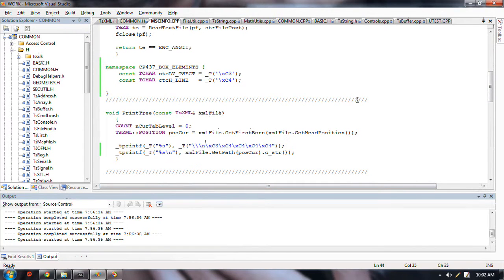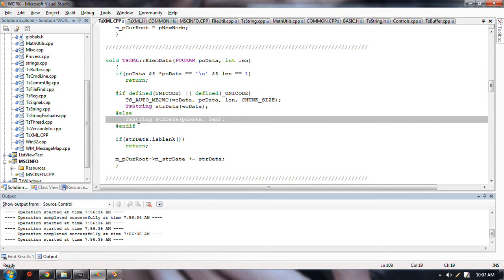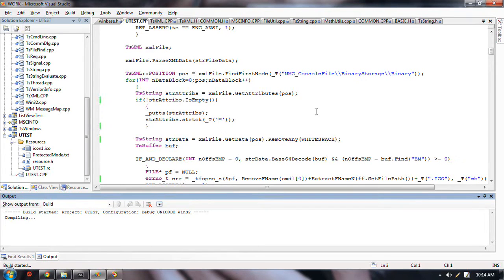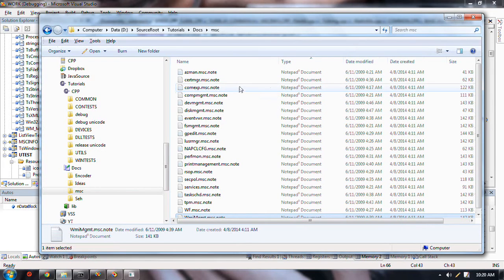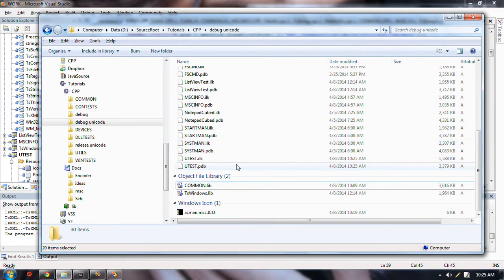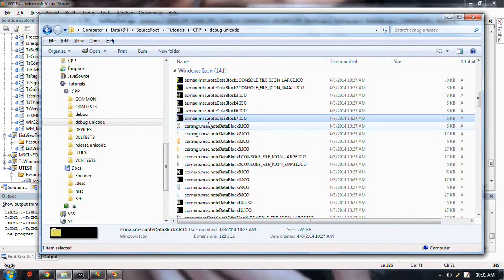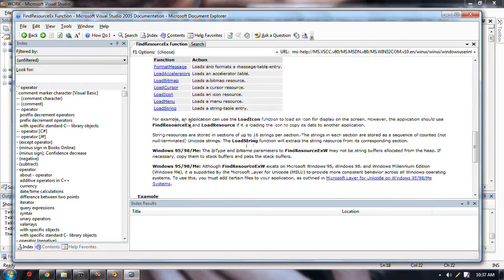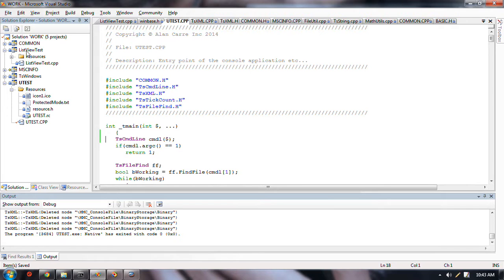Aside: "May My Mitigations Multiply" & "The Trouble with Icons"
Well instead of going over any code, I wound up just mentioning a few things I found out about, and a few others I found out I don't really understand. I'm going to give up on icons anyway for things like .msc files. If I can find an icon listed in a DLL in the XML file, I'll simply use it and forget trying to decipher base64 strings and other useless ventures.